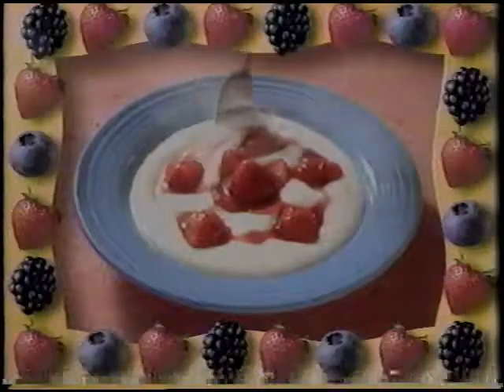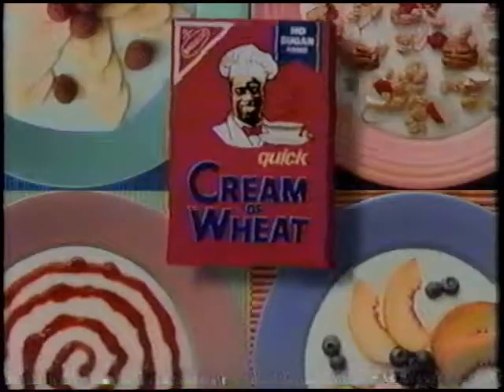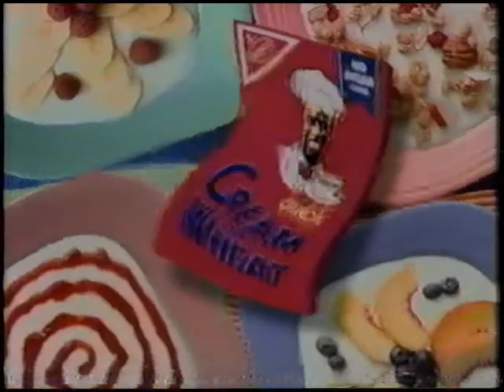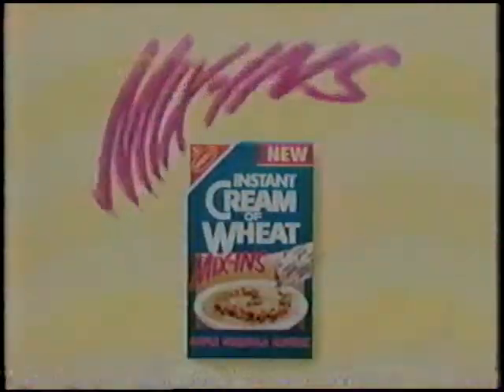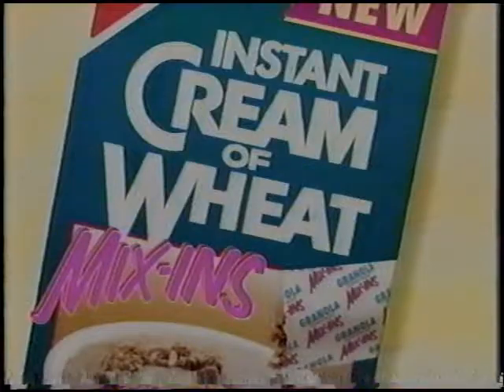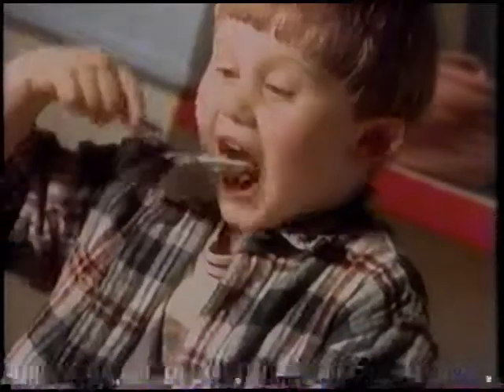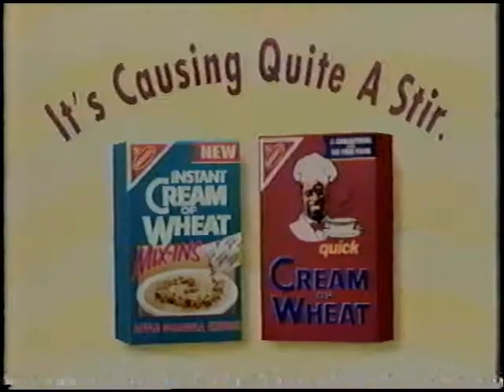Nabisco - Cream of Wheat Mix-Ins Commercial (1994)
Aired On: ABC | KSTP-TV 5 | ABC Family Movie: Willy Wonka and the Chocolate Factory | 12/3/94
Captured and Edited Using: RCA VR651HF VCR | AVerMedia H826-HK | OBS and Vidiot Video Editor